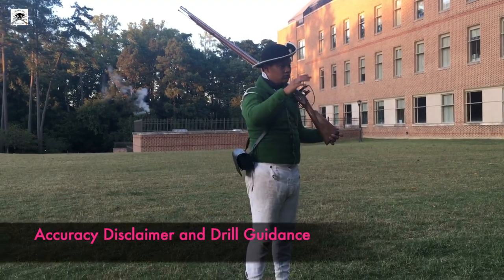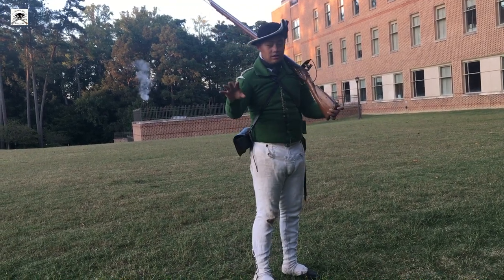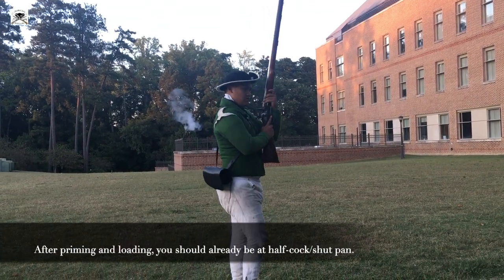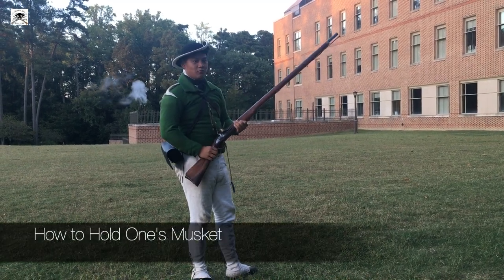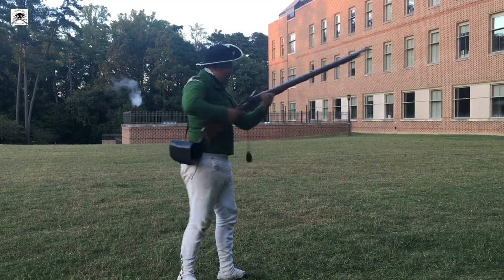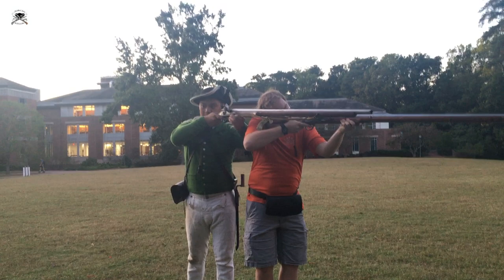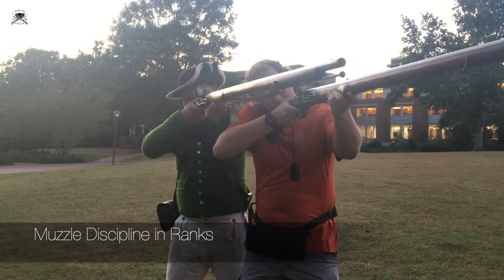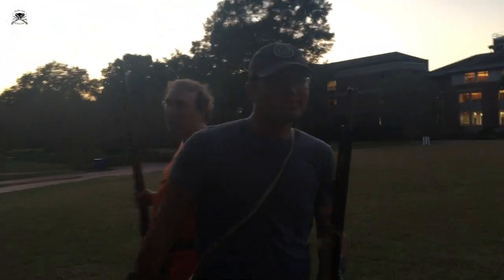von Steuben: Firing in Single and Double Ranks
Fireball...

In Part 2 of our 1980s-style introduction to von Steuben manual drill, Matt and Carter review how to fire in single and double ranks. Matt also reviews how to hold one's gun and the basic premise behind drilling one's unit.

While there are several videos detailing how to perform 64 drill online for reenactors, there have been few to no videos demonstrating the von Steuben manual drill that the Continental Army followed for much of the war. In this small series, College Company members show how to execute von Steuben drill.